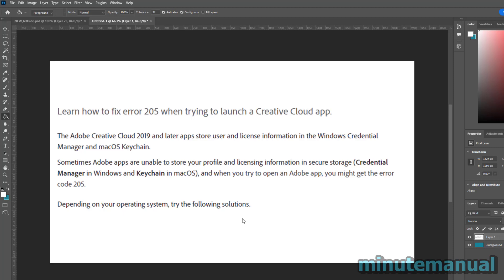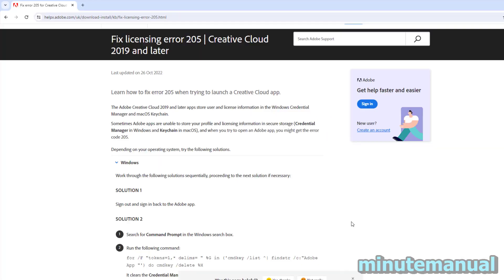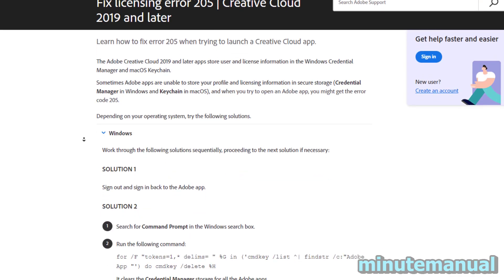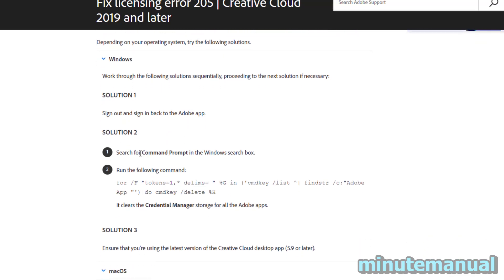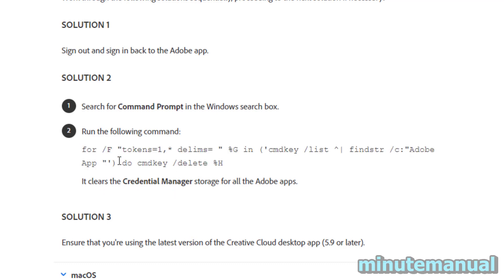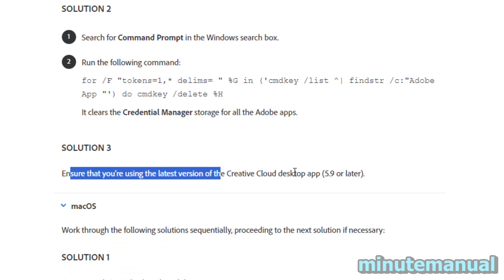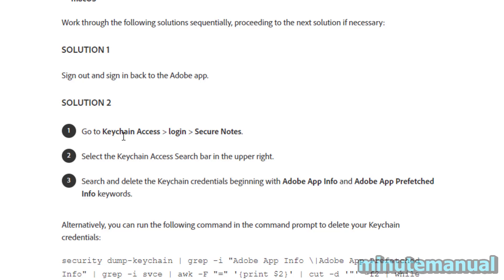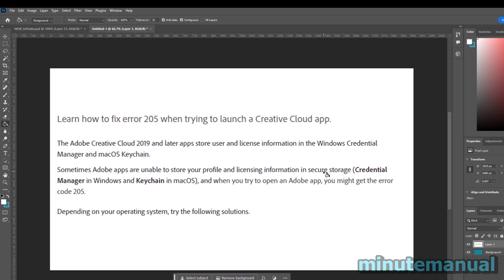How To FIX Error code 205 In Adobe Photoshop 2024 (EASY) - Error 205 Adobe Creative Cloud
How to Fix error code 205 in adobe photoshop 2024. This simple tutorial will show you how to fix error code 205 in adobe creative cloud. :)